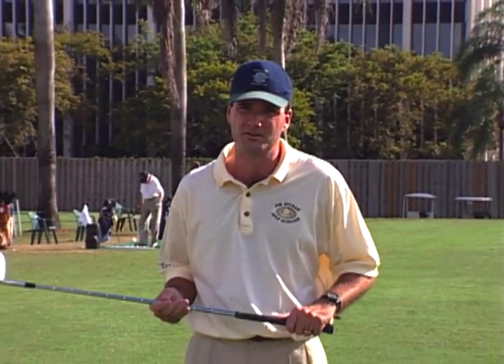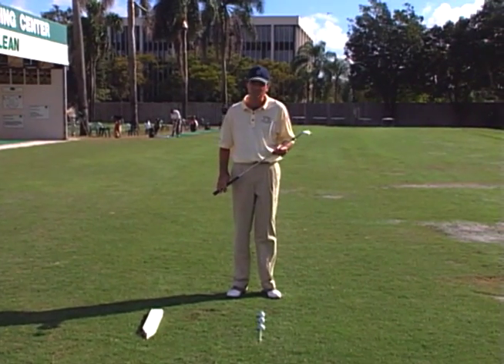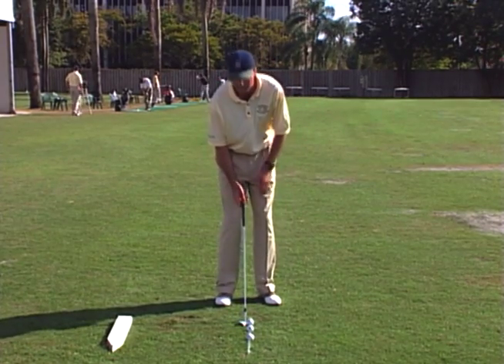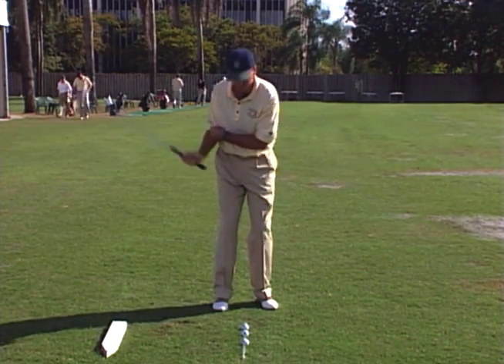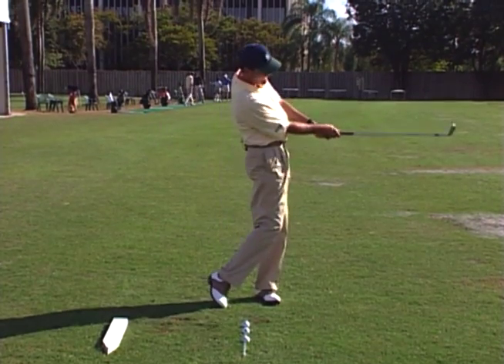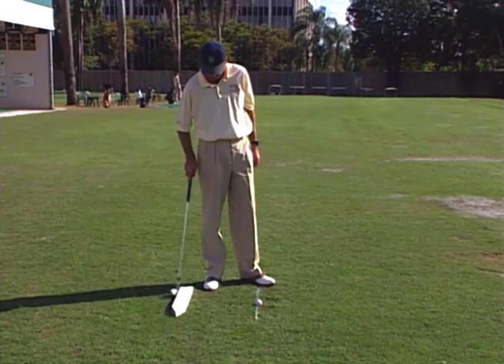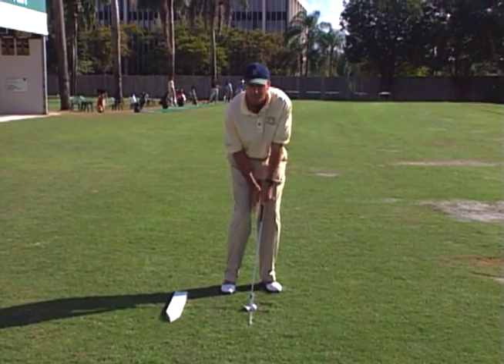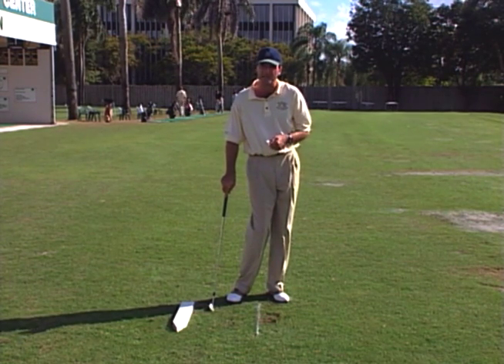Golf Tip: Pitching; Chris Toulson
CHRIS TOULSON demonstrates pitching basics including set up, wrist hinge, turning of the body and finish position Chris Toulson: Director of Instruction Christopher has worked closely with Jim McLean for the past 14 years. He oversees all of Jim's golf schools nationwide and has taught hundreds of schools and lessons with Jim. Christopher is one of the top teaching and playing professionals in America. South Florida PGA Teacher of the Year, 2005  South Florida PGA Player of the Year, 1999 South Florida PGA Chapter Teacher of the Year, 2000 South Florida PGA Section Champion (final round 62), 1999 South Florida PGA Club Professional Champion, 1999 Runner-up PGA National Club Pro Championship at Whistling Straits, 1999 Played in PGA Tour Events and two Major Championships Speaker at PGA Sectional, PGA National and European Teaching Seminars Golf Digest and Golf Magazine Top Instructor in Florida, 2000-present University of Florida graduate and scholarship player US Junior, US Amateur, US Open Qualifying Medalist AJGA Winner and AJGA All-American